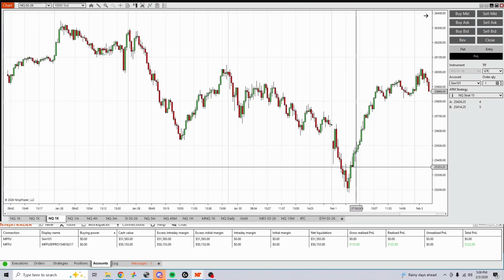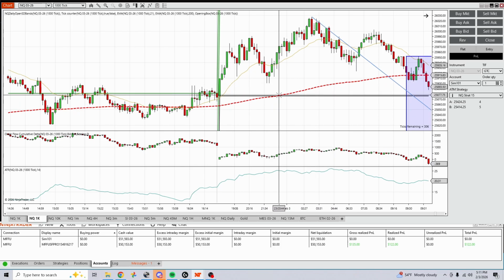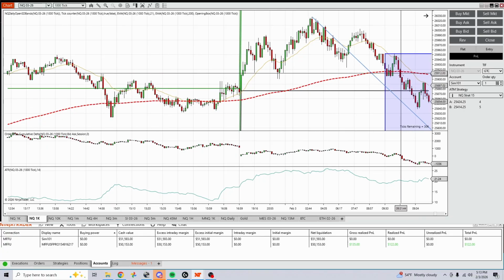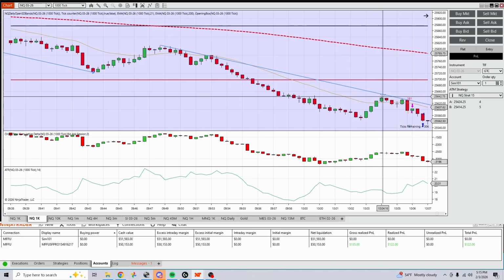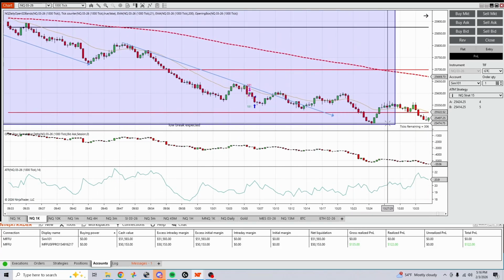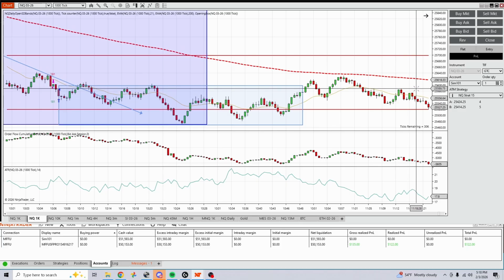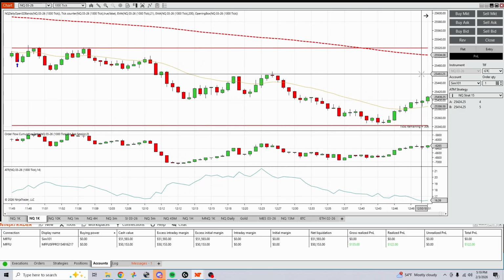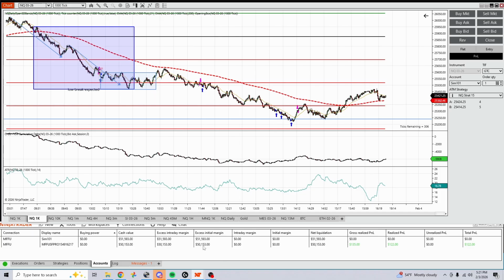February 3rd Chart Review - NQ Trading +$122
February 3rd chart review for my trading.